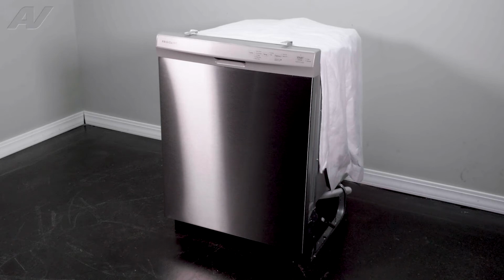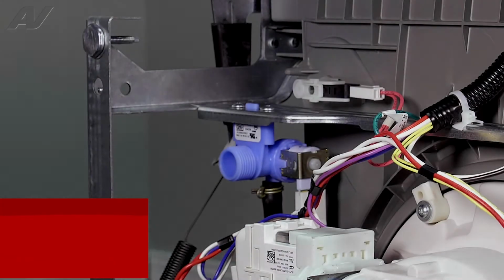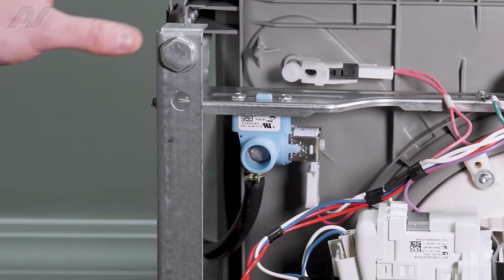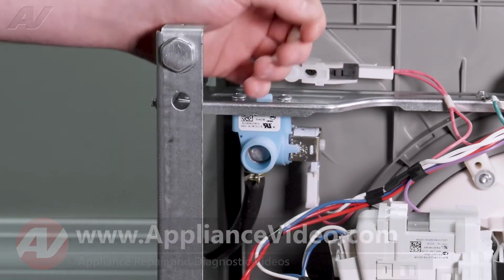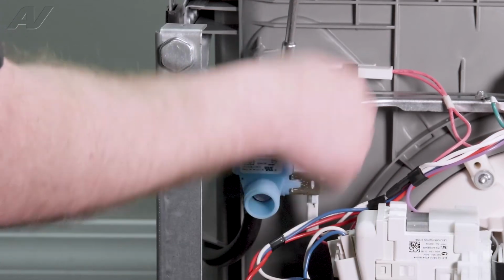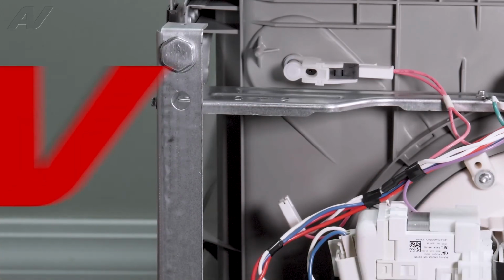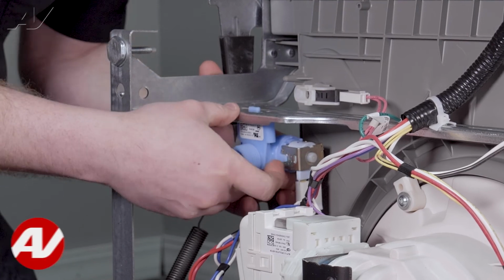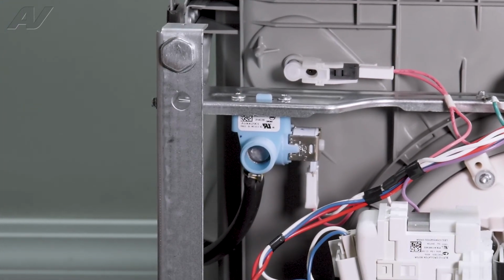Frigidaire Dishwasher Repair - Will Not Fill - Water Inlet Valve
This video shows you how to Diagnose and Repair a *FFCD2418US3A Frigidaire Dishwasher 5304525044 Water Inlet Valve*
*Symptoms may include:* Will Not Fill

This *Frigidaire* repair could apply to multiple brands: such as Frigidaire, Electrolux, Tappan, Kelvinator and Gibson